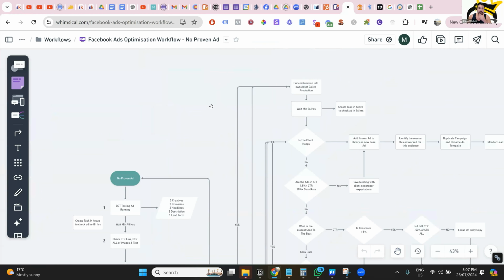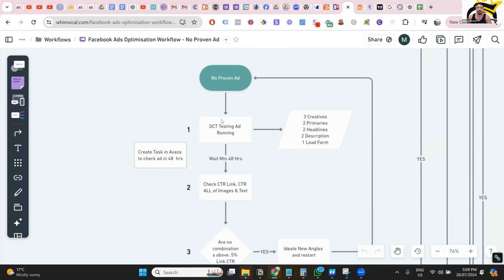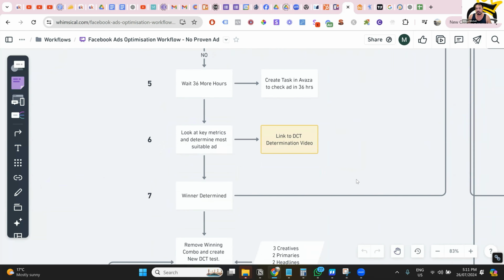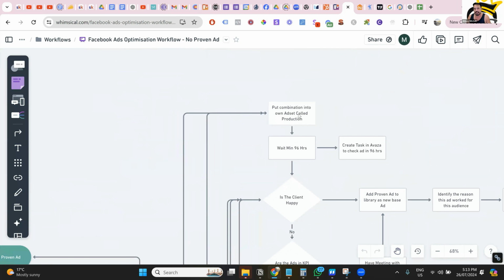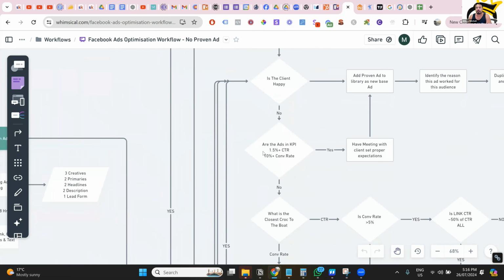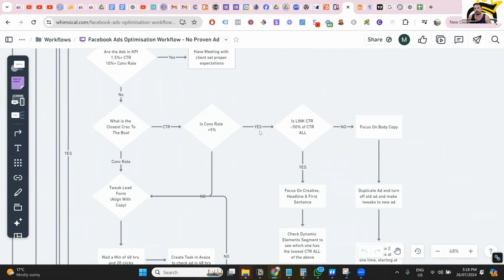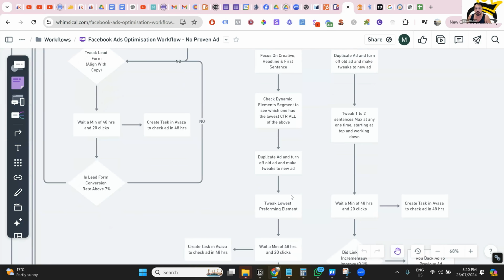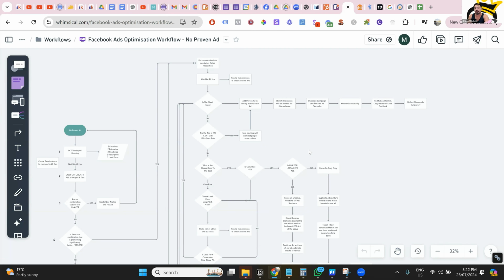Steal My 7-Figure SMMA Facebook Ads Process Guaranteed To Get Results (Super Simple)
Make sure to join my new, FREE SMMA Service Delivery group

This was too good not to share, this is my super simple Facebook ads optimisation process that anyone can do